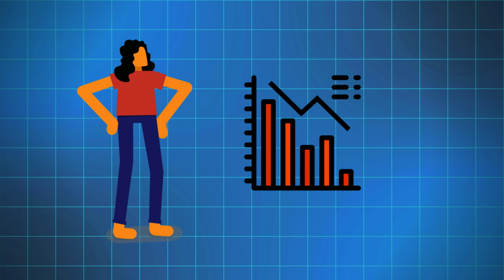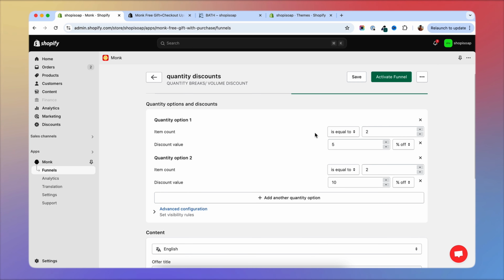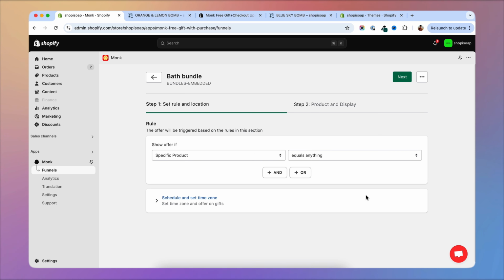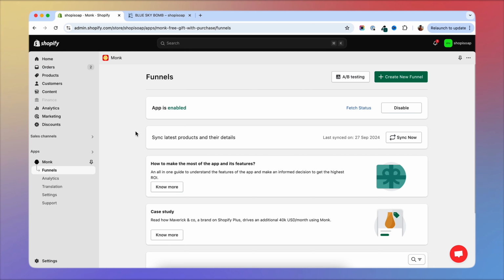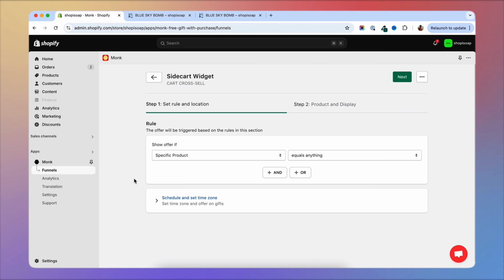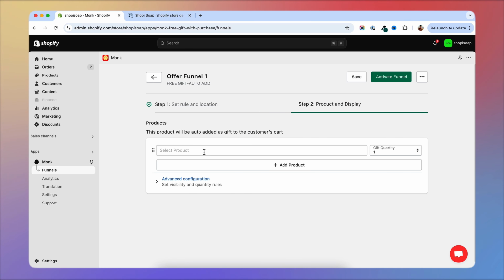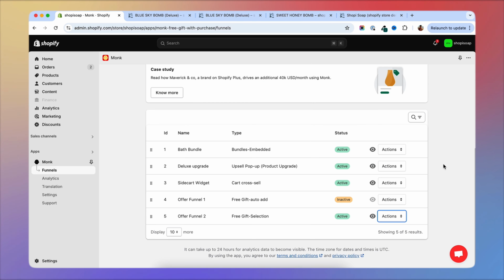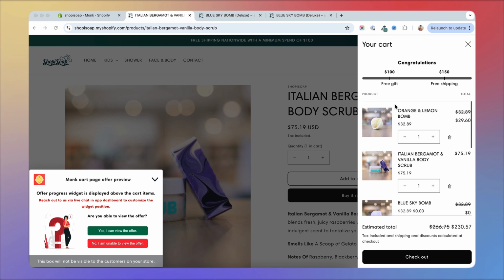Shopify Conversion Rate Optimization | The Simple Strategy Behind My 6.7% Conversion Rate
Learn how to get more sales by using these simple Shopify Conversion Rate Optimization strategies. In this step-by-step tutorial, I’ll show you how to increase your average order value and boost sales with custom product bundles and promotions.

In this video, I reveal how I increased our Shopify store conversion rate to an impressive 6.7% in just one day.
Looking to increase conversions and boost sales on your Shopify store?

We’ll cover real conversion rate optimization (CRO) strategies that are proven to work in eCommerce. You’ll learn how to set up high-converting upsells and cross-sells, create bundles and discounts that drive more sales, and use gift-with-purchase offers to increase your average order value.

Whether you're just starting out or already running a successful online business, these tactics will help you improve conversions and make the most of every visitor to your store.

- I'll walk you step by step through the app's dashboard and show you how to:
- Use Shopify apps to increase sales
- Build high converting product pages
- Apply sales psychology to influence buyer behavior
- Optimize your landing pages for better performance
- Use progress bars and urgency to drive action

This video is perfect for anyone looking to optimize their Shopify store, increase their Shopify conversion rate, and build a more profitable e-commerce business. Don’t miss these powerful tips to start turning traffic into customers.

0:00 – Intro: Increase Your Shopify Conversion Rate with Free App
0:32 – How to Install Monk App on Your Shopify Store
1:19 – Create Quantity Discounts to Boost Conversions
5:30 – How to Set Up Product Bundles That Increase Sales
9:23 – Use Upsells to Increase Average Order Value on Shopify
11:52 – How to Add Cross-Sells to Improve Shopify CRO
14:47 – Gift-With-Purchase Strategy to Improve Conversions
19:07 – Progress Bar Setup for Urgency & More Shopify Sales